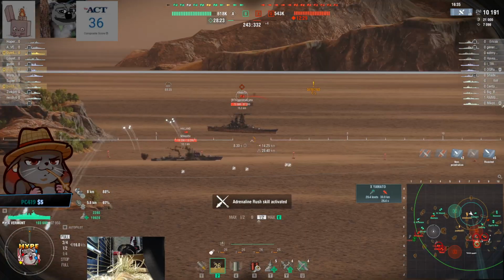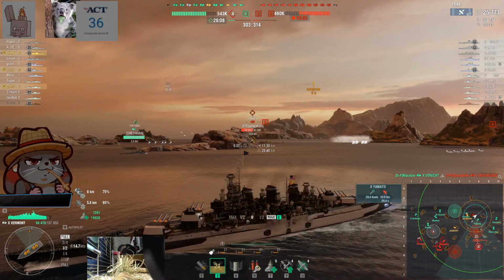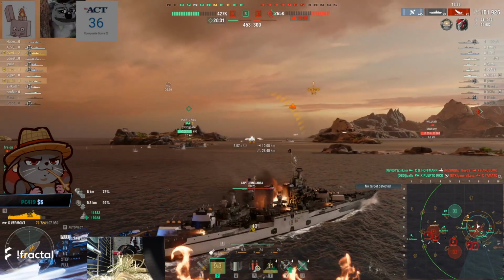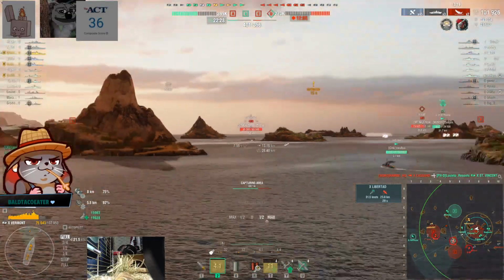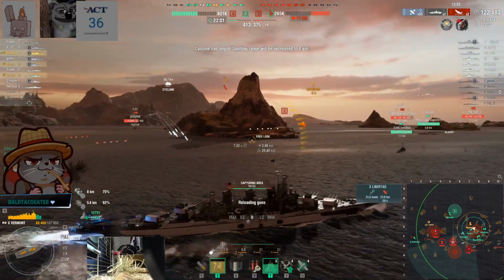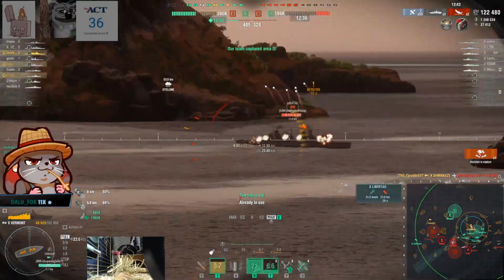World of Warships Stream Highlights #95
OverlordBou World of Warships NA CC.

Can become a Wows Commander on this Channel! for a SuperContainer Mission thanks to wows!